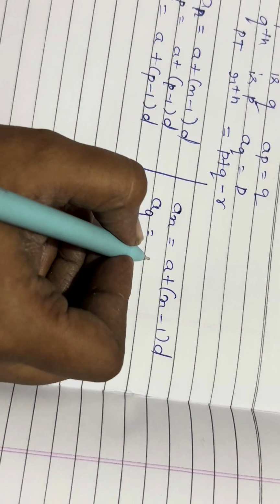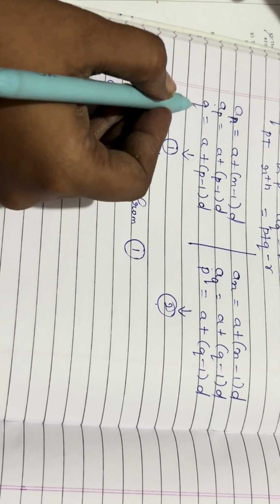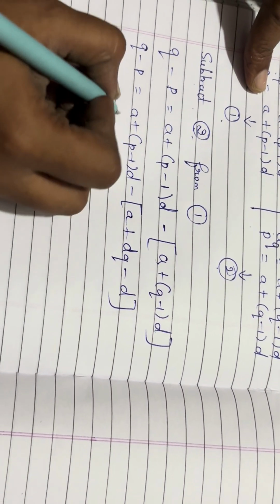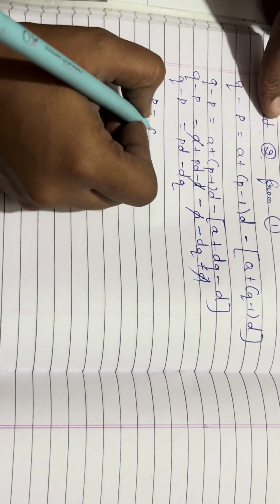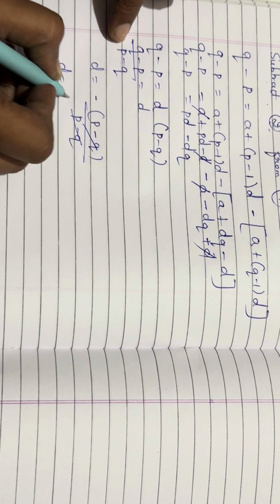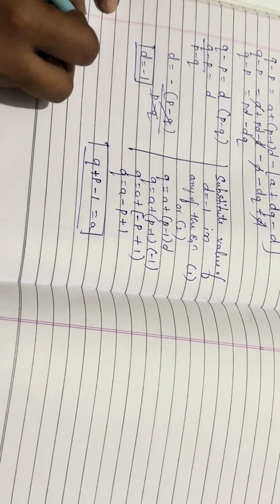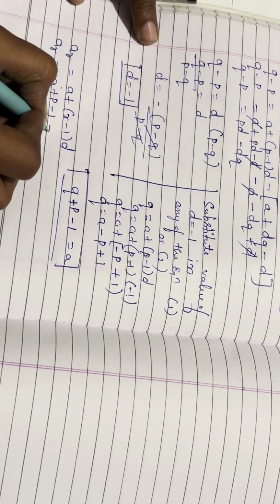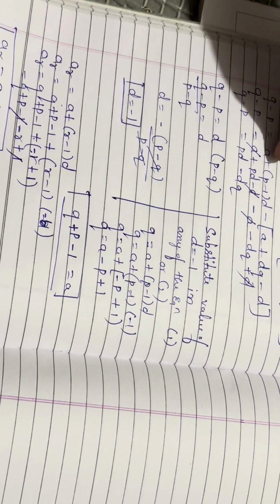7 February 2026